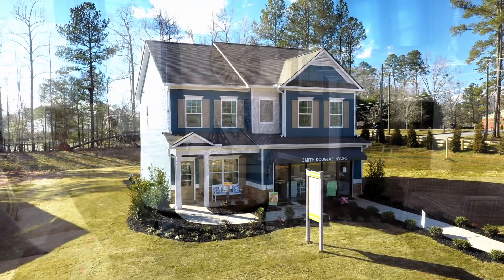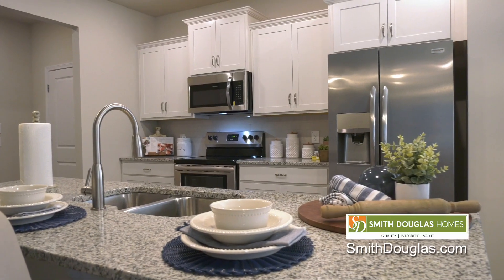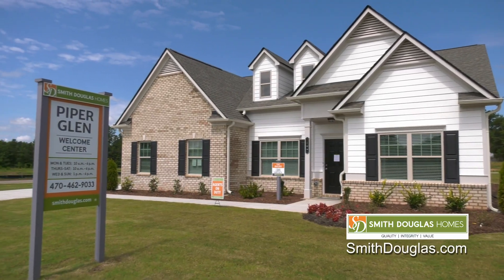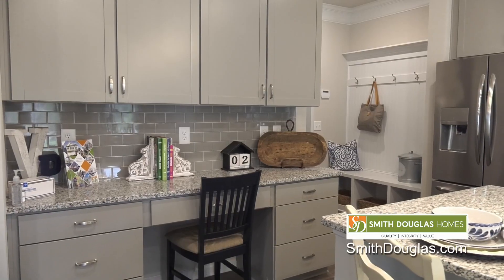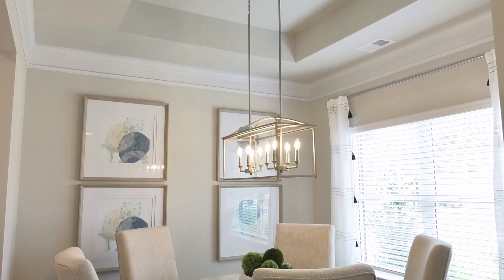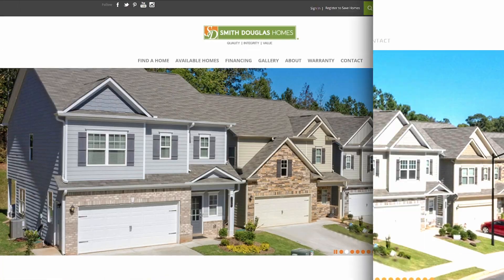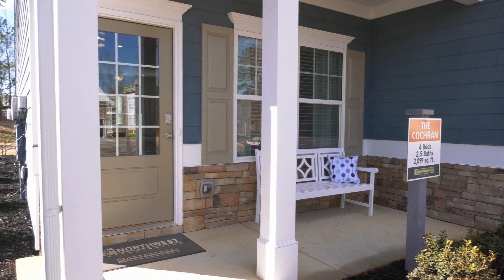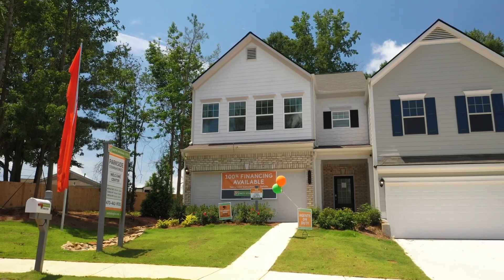Your Home. Your Choice. Within Reach.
When you build with Smith Douglas Homes, you’ll have the opportunity to personalize your home with hundreds of choices in the latest colors, finishes, styles, and options, all on display in our welcome centers. We strive to make our new homes within reach for as many people as possible, while retaining the ability for you to make a new home, your own.

Structural options, such as bed/bath count and configuration, allow you to tailor our home designs to your specific needs. Some builders offer few options in home interior selections or will limit choices to a bundled package. At Smith Douglas Homes, with our a-la-carte selections approach, you’ll have the flexibility to focus your budget on areas of the home that are most important to you. We start with the fundamentals and give you the freedom to invest in upgrades that will deliver the most benefit.

Choose from a variety of modern selections in cabinetry, counters, flooring, hardware, and designer lighting packages. Showcase your personal sense of style while creating your most comfortable environment. Perhaps that’s in the kitchen where you might like fresh white cabinets, an admiral blue island with complimentary blue backsplash; or it could be in the owner’s bath, where you choose a large tile shower instead of a tub and shower combination.

We invite you to create the new home of your dreams using our suite of interactive, online shopping tools. Here, you can try a variety of color palettes and selections in our sample rooms before making the commitment with your new home. Identify what you love and let one of our sales professionals provide you with a price quote for that home, then compare our value to anyone else. We’re confident that our approach offers you the best-fit home and the most value for your money.

With Smith Douglas Homes, it’s Your Home. Your Choice. Within Reach.

Visit online at smithdouglas.com or your nearest model home today to learn more.